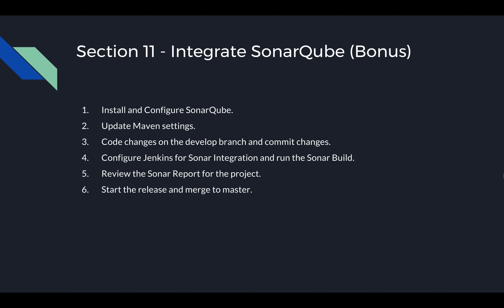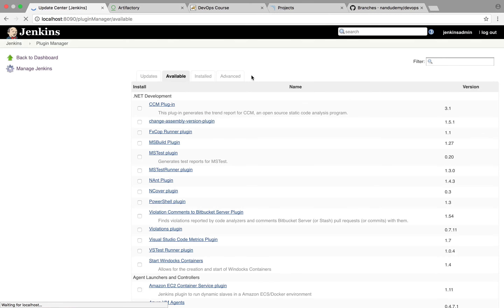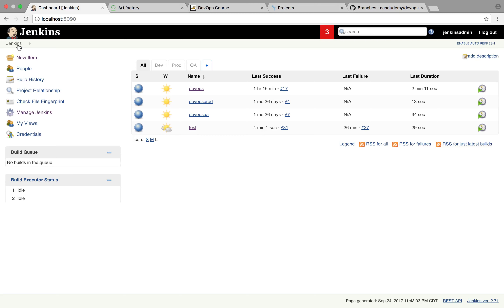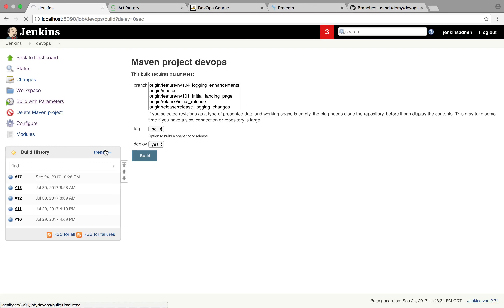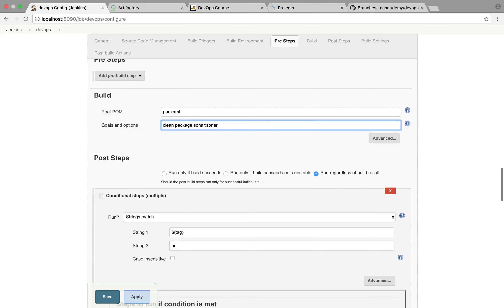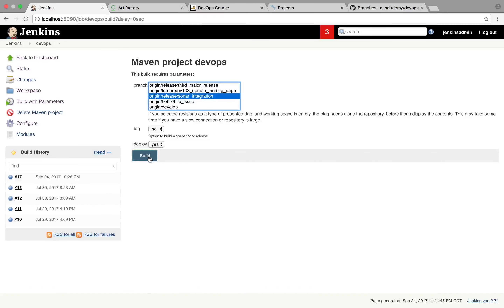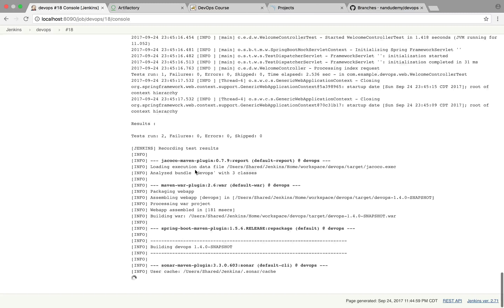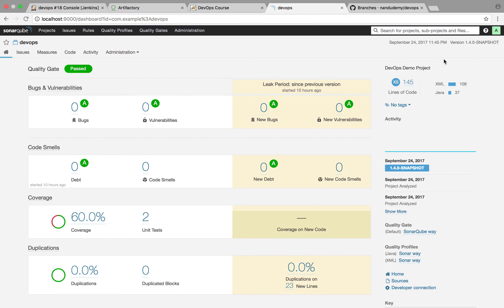How to configure sonarqube with Jenkins and Integration.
This session will helps you how can we Integrate sonqarqube with Jenkins.